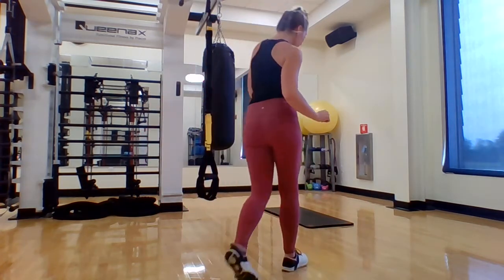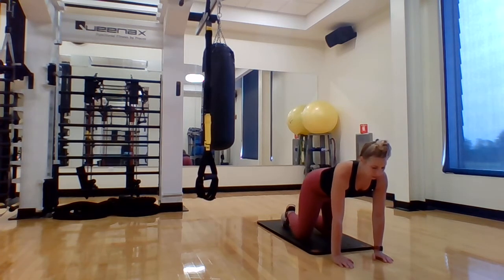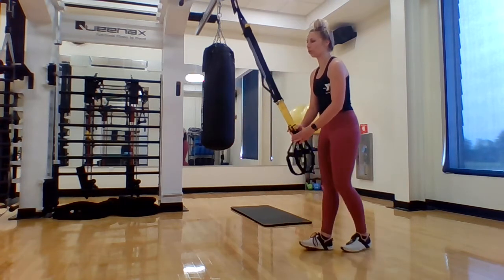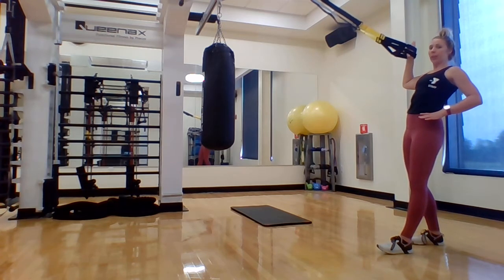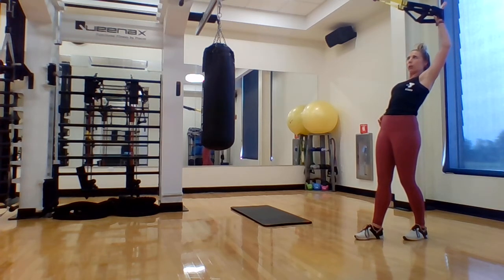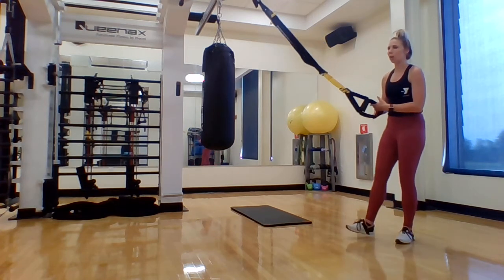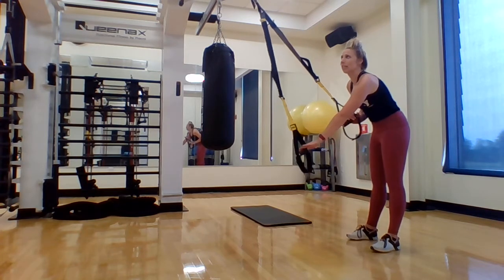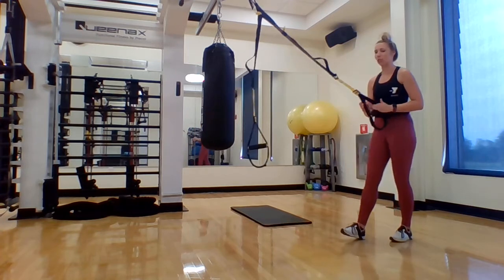TRX Moves of the Week: Upper Body Mobility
Brianna from the Lockport YMCA demonstrates 5 TRX moves that help with upper body mobility.